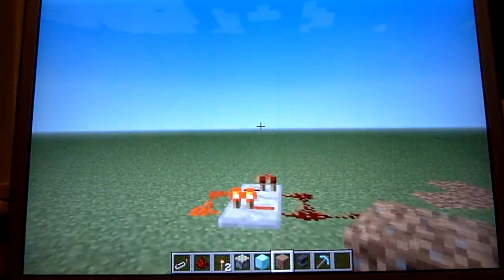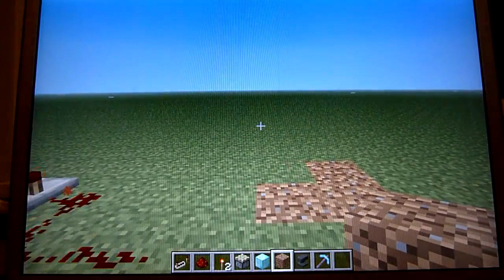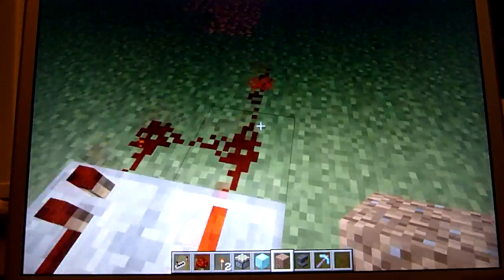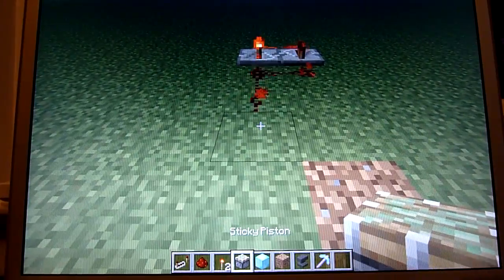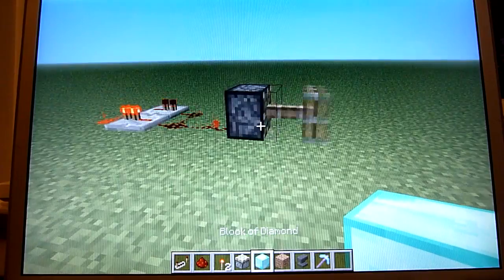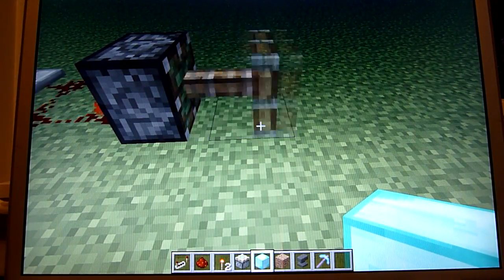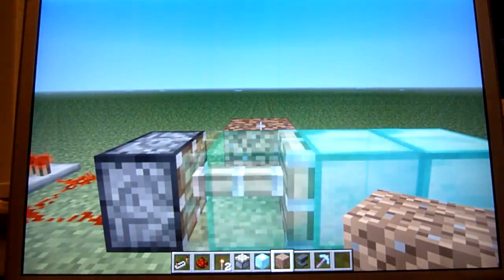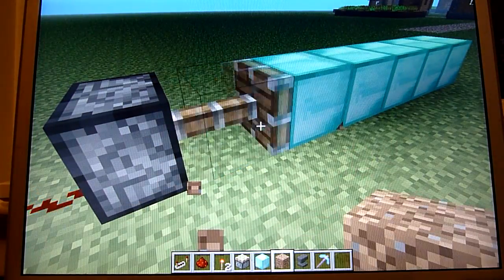Minecraft Block Of Diamond Duplication Tutorial 1.4.7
THIS IS 100% LEGIT! TRY IT FOR YOURSELVES! THIS IS BY FAR THE COOLEST THING EVER IN MINECRAFT! I hope you guys found this helpful, and please enjoy!